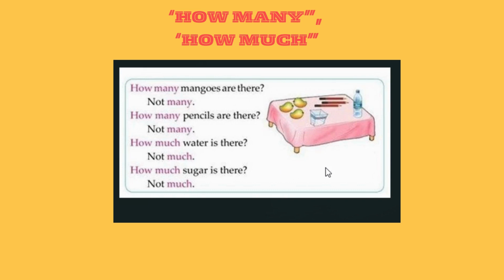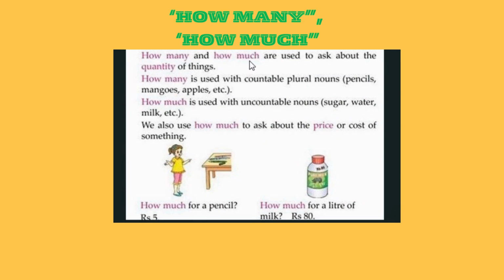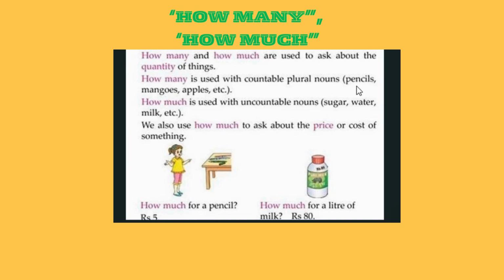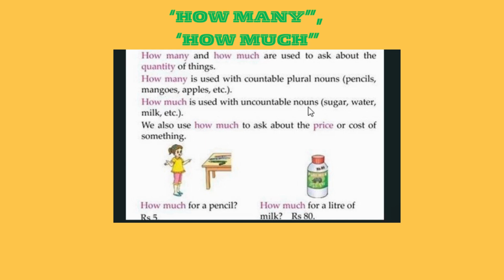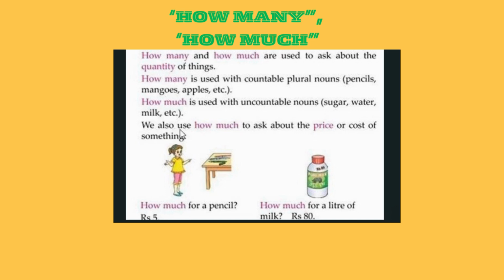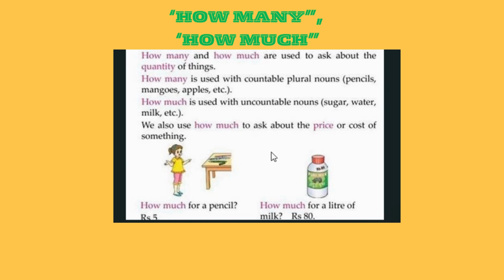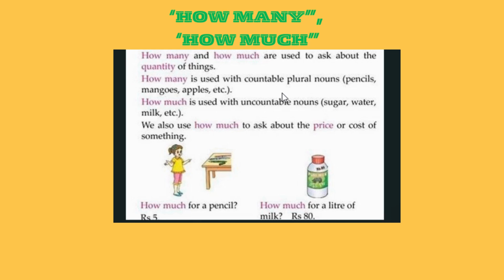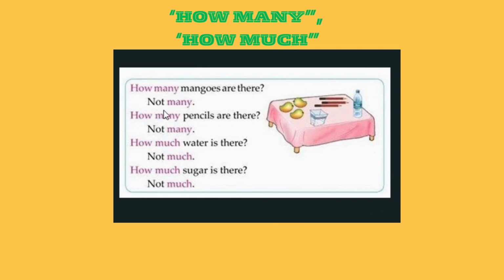HOW TO USE HOW MANY, HOW MUCH | Easy English practice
In this video I have explained How to use how much, how many in as sentences with some examples as usual. I hope all of you understand these.

 Related to queries:
HOW TO USE HOW MUCH AND HOW MANY IN A SENTENCES.
LEARN HOW TO USE HOW MANY, HOW MUCH.
EASILY FIND OUT WHICH WORD CHOOSE  TO USE AFTER watching this video.

 Many thanks.

IF YOU HAVE NOT WATCHED THIS VIDEOS.
English CONVERSATION with Vandy.
ENGLISH CONVERSATION WITH SHANTHA.
ENGLISH CONVERSATION WITH KAVITHA.
ENGLISH CONVERSATION SUGUPTA NAAZ.
ENGLISH CONVERSATION WITH SUNIL TEACHER.
ENGLISH CONVERSATION WIHT CHEMISTRY TEACHER.
EVERYDAY ENGLISH CONVERSATION.
CONVERSATION WITH SATABDI.
CONVERSATION ABOUT HEALTH.
ENGLISH CONVERSATION WITH VAIBHAV DWIVEDI.
VOCABULARY, STUBBORN.
WORD--TENDER-HEARTED. OPPOSITE WORD COLD-HEARTED.
WORD DELIBERATE.
WORD-HUGE.
WORD-RESILIENCE.
WORD-EXHAUSTED.
WORD-SNORE.
WORD-PERCEPTION.
WORD-DYSPNEA.
WORD-SUMMARIZE.
WORDS-INTROVERST-EXTROVERT AND AMBIVERT.
WORD-INTIMIDATING.
WORD-DISABLED.
GRAMMAR SIMPLE TENSE.
GRAMMAR PAST PERFECT TENSE.
GRAMMAR PRESENT PERFECT TENSE.
GRAMMAR SIMPLE FUTURE TENSE.
GRAMMAR INTERROGATIVE SENTENCES.
GRMMAR AFFIRMATIVE SENTENCES.
DAILY USE SENTENCES.
COMMONLY USED ENGLISH SENTENCES.
PHRASAL VERBS.
DIFFERENT USES OF WOULD.
STATIVE VERBS.
INFINITIEVE VERBS.
INTERROGATIVE SENTENCES.

Welcome to Twenty four ethics channel, This channel is all about English learning, easy way to learn spoken English by watching content that have been made regularly, people not only learn English, but also learn Grammar, vocabulary in simple method and sentence structures. i hope who have passion  of learning Spoken English definitely they learn some of them and i have always eager to help and share of what knowledge that i have  had learned so far. Good luck.